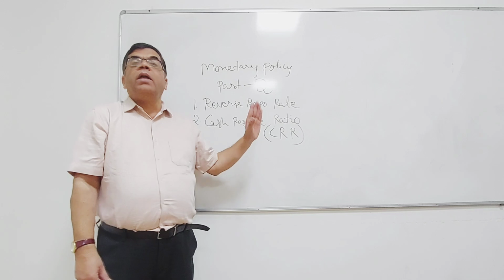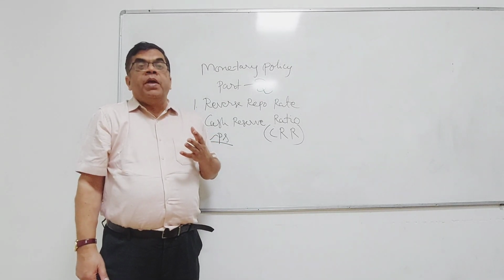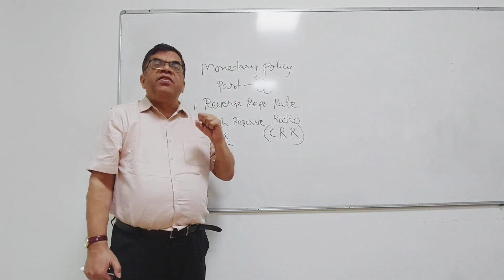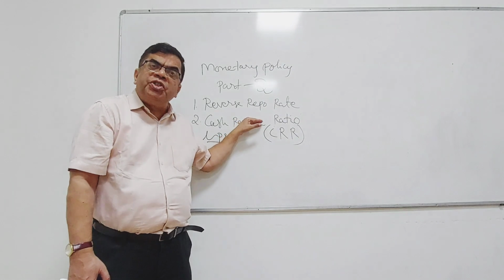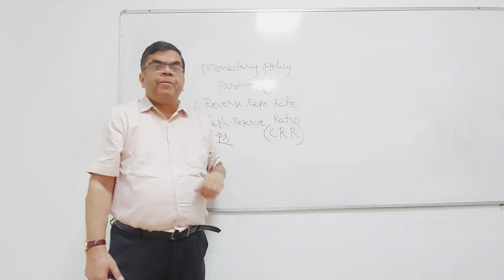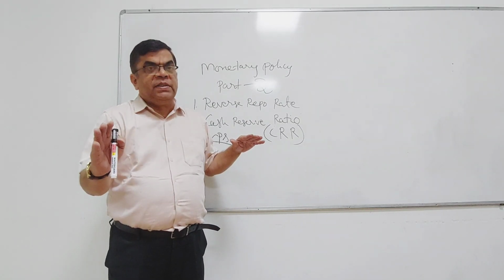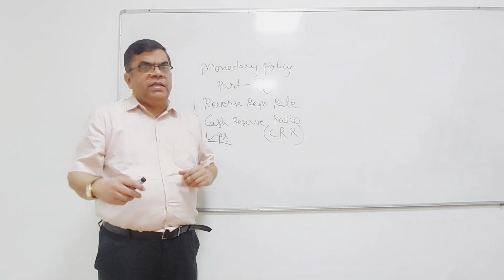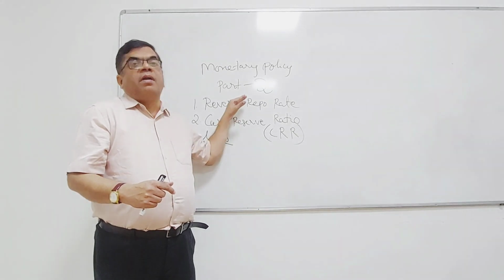Lecture 6 | Monetary Policy - Part 2 | Rajenomics